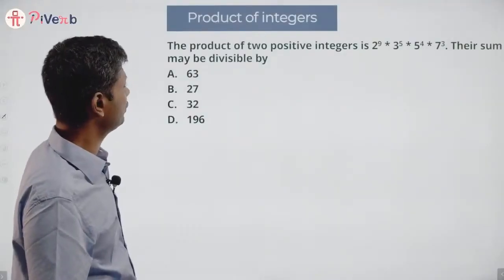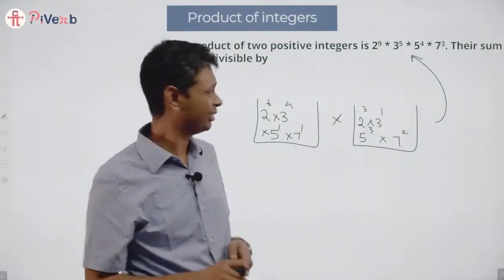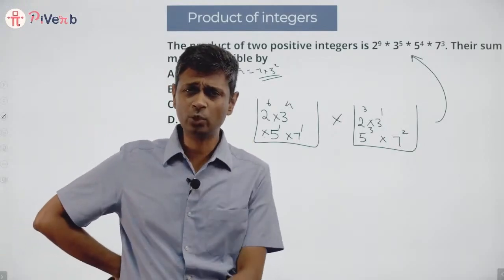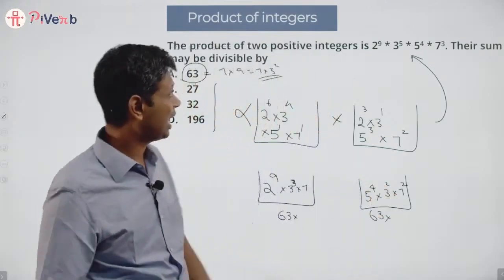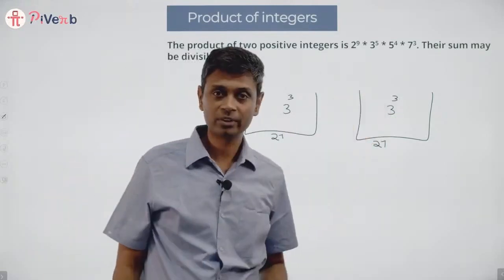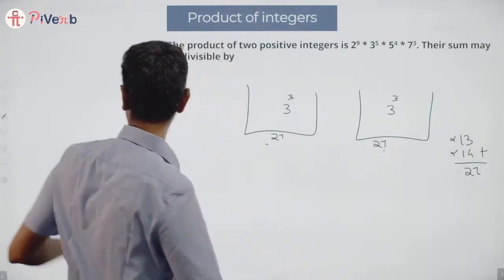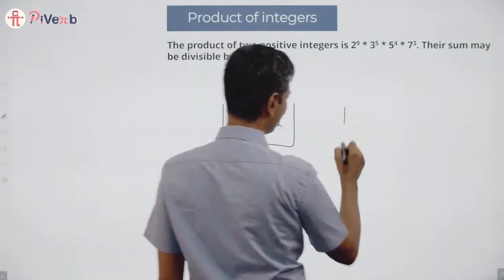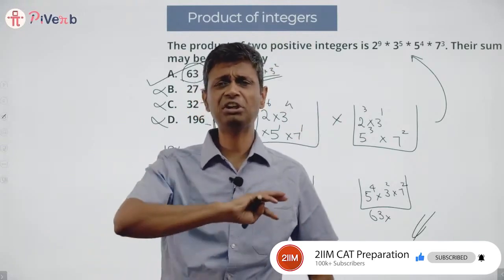Intriguing Math Questions - 8 | PiVerb Math Olympiad | 2IIM CAT Preparation | Rajesh B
PiVerb is all set to roll out PiVerb International Math Olympiad (PiMO '22) — a super-interesting math contest for class 5 to 8 students with Higher-Order Thinking Skills (HOTS) questions and non-routine mathematics.
Every year, PiMO is taken by 3000+ elite students from 5+ countries! The best contest for any math enthusiast!

Also, INR 10 lakhs worth of prizes are waiting for you!! Are you up for the challenge?

Question: The product of two positive integers is 2^9 * 3^5 * 5^4 * 7^3. Their sum may be divisible by
[A] 63
[B] 27
[C] 32
[D] 196